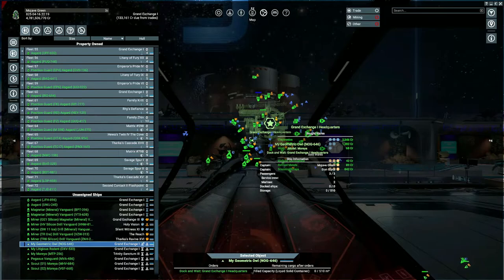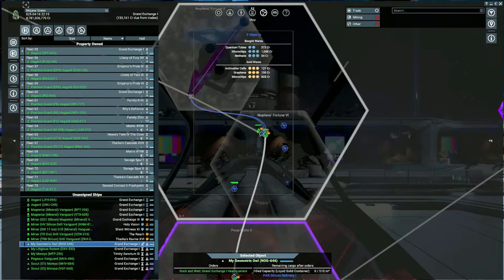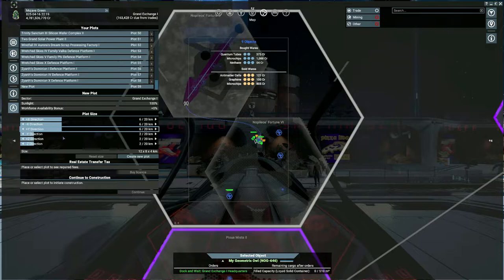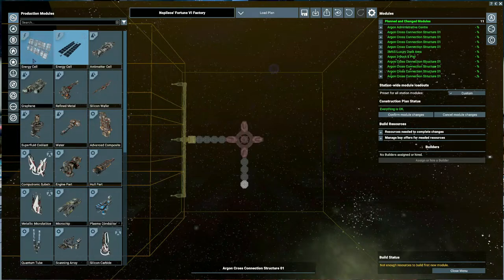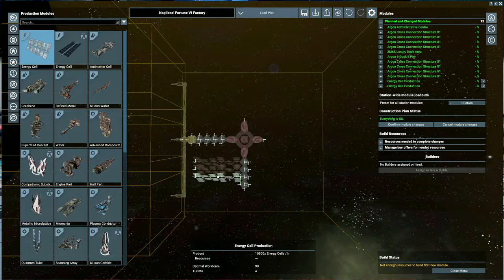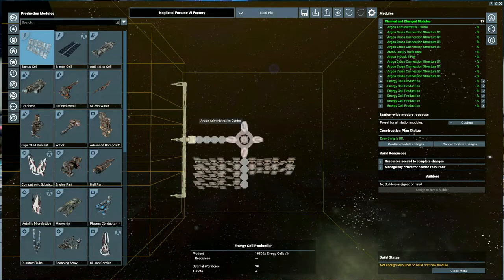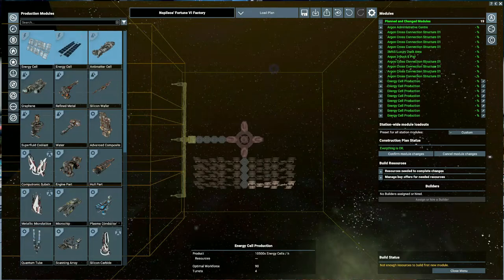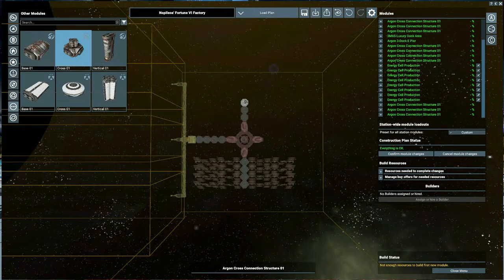X4 Cradle of Humanity - Build Microchip Factory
This is a walkthrough of how to build a Microchip Factory in Nopileos Fortune 6.